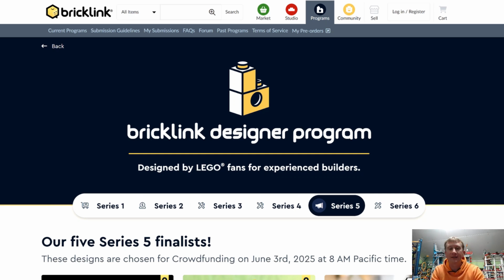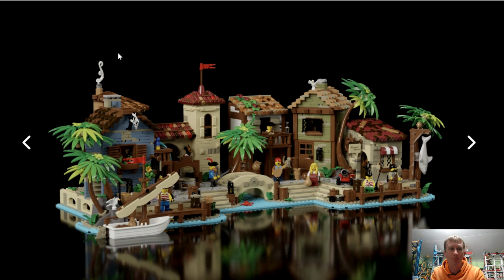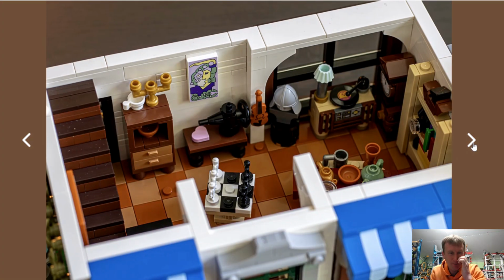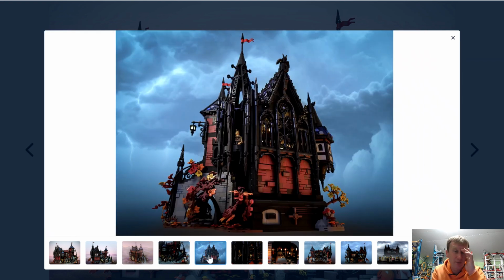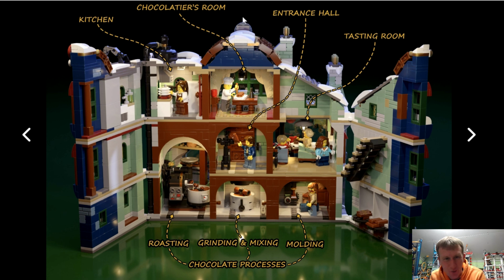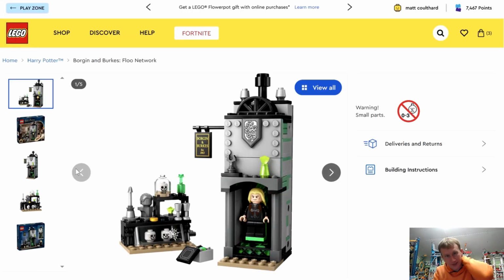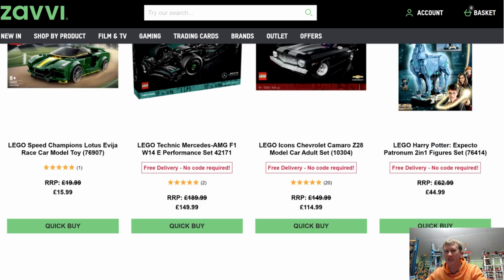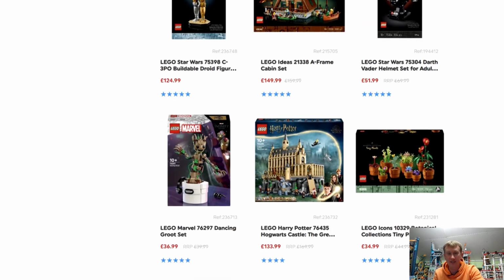Lego Brinklink Designer Programme Series 5 Finalists | Lego Sets On Sale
Lego Bricklink Designer Programme Series 5 Finalists Plus HUGE Lego Sale Now On With Lots Of Great Lego Idea Sets Plus New Sets Coming Soon To The Lego Website What Lego Sets Will You Be Picking Up Next?